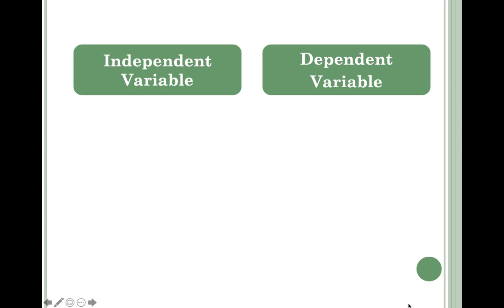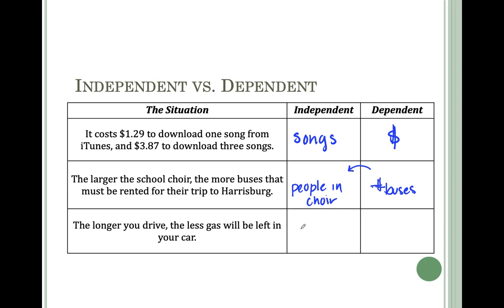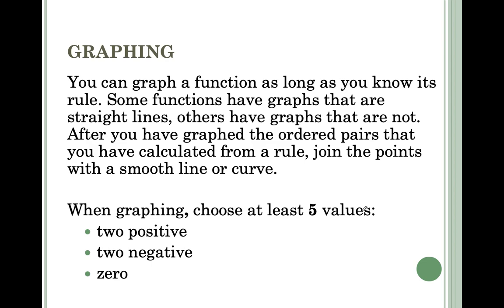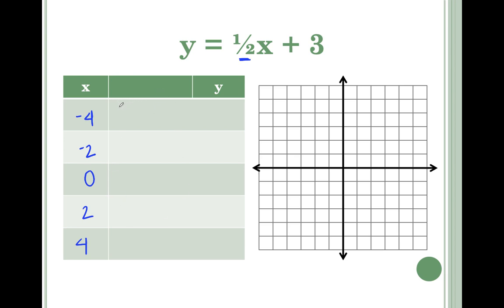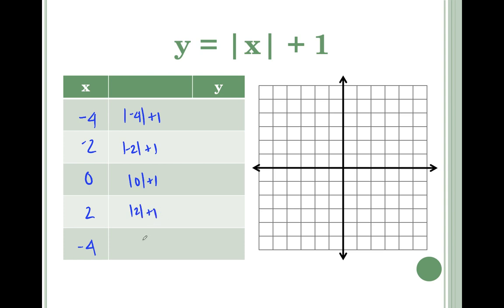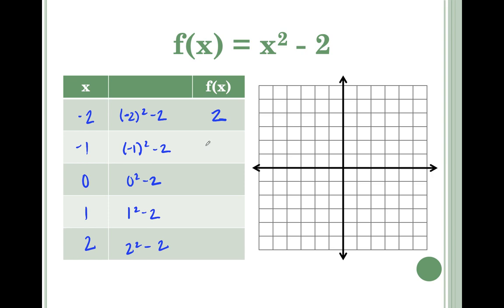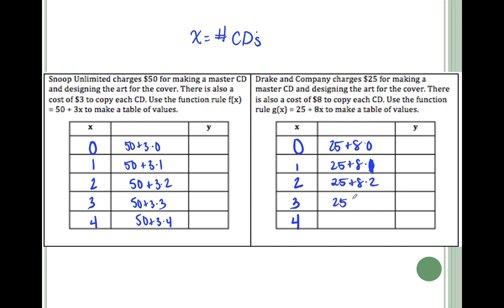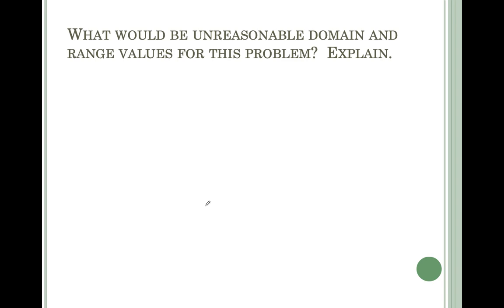Chapter 3 - Function Rules, Tables and Graphs